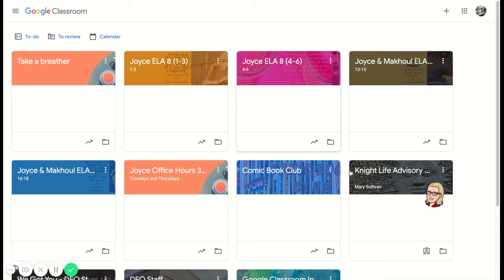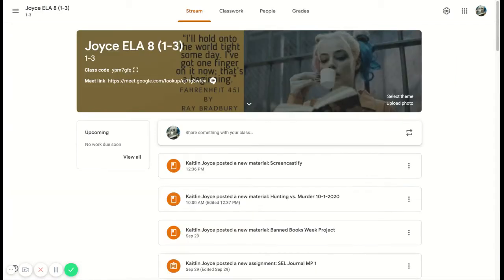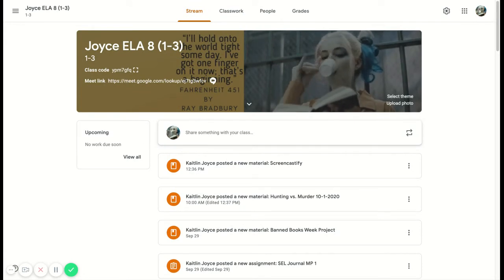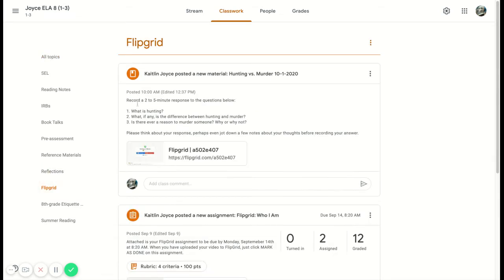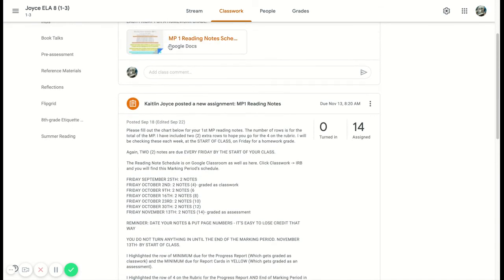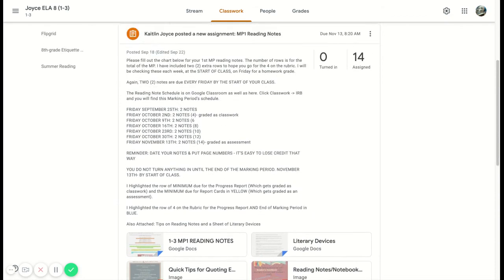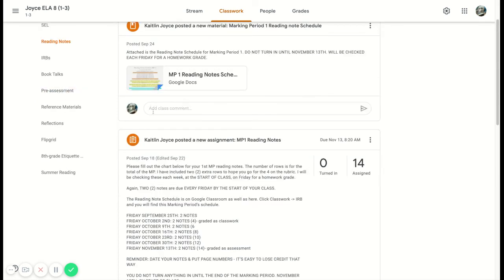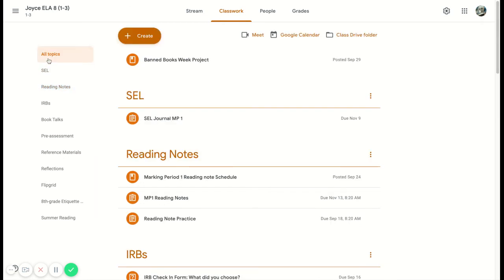Google Classroom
How classes work in Google Classroom for the 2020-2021 School year.